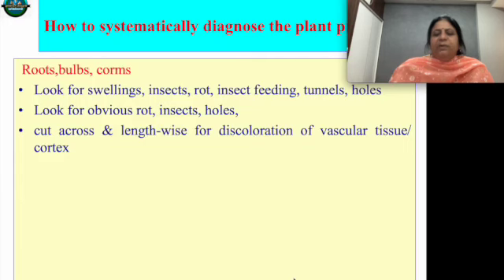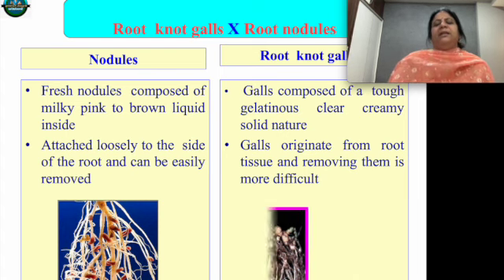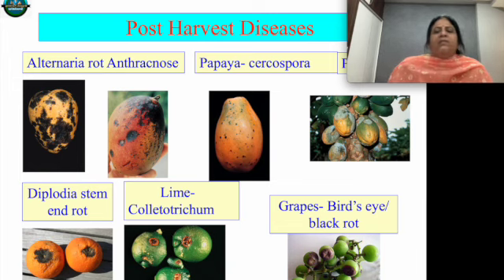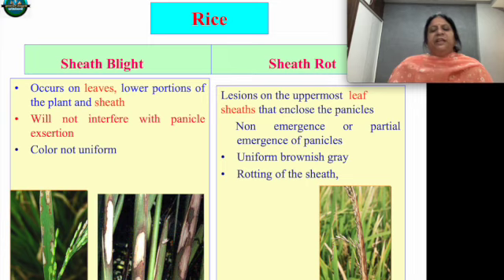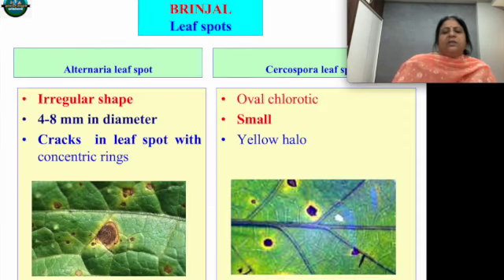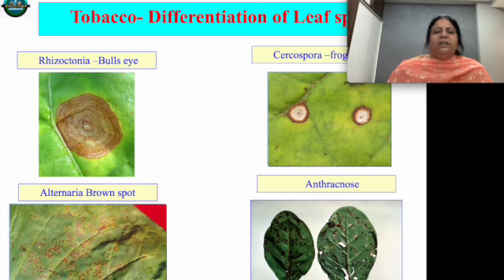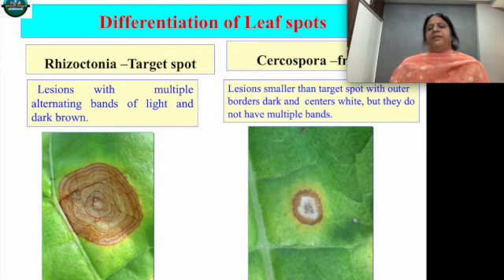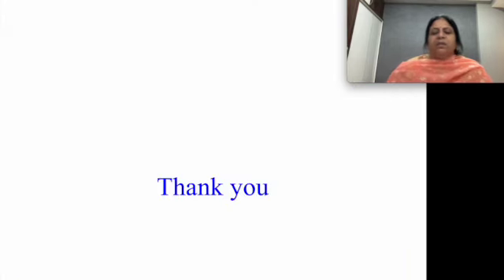Below ground symptoms of plant health problems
Root rots, root knots